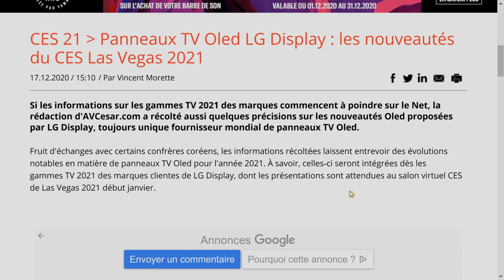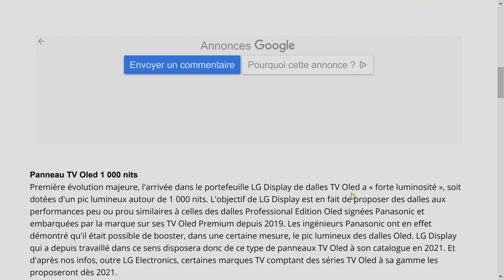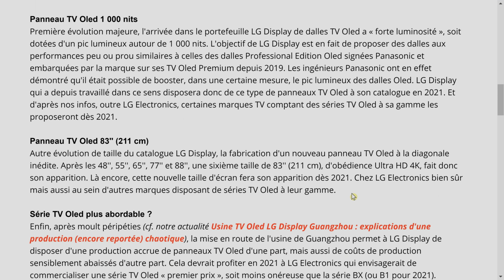83-inch 4K OLED TV is Coming in 2021! (Panel from LG Display)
LG Display, the main supplier of OLED panels for all current consumer OLED TVs on the market, will introduce a new 83-inch 4K OLED panel in 2021, as well as make a customised OLED panel capable of higher peak brightness and brighter APL (Average Picture Level) available to OLED TV manufacturers such as LG Electronics, Sony and Philips beyond Panasonic.